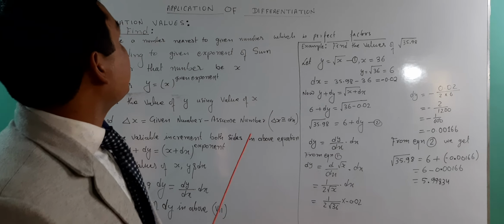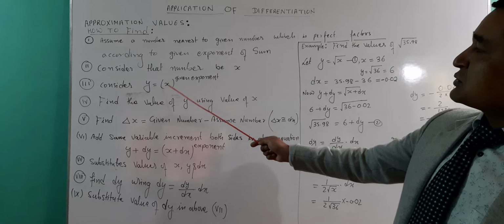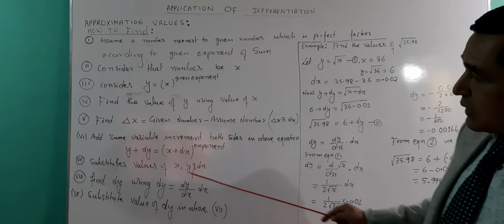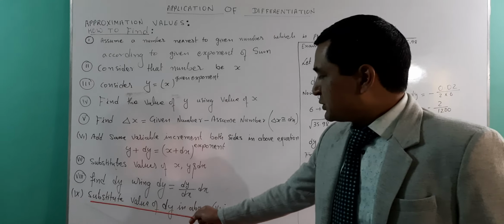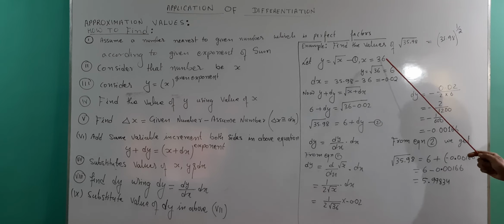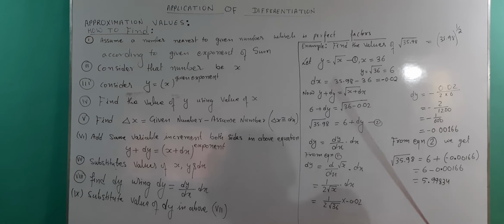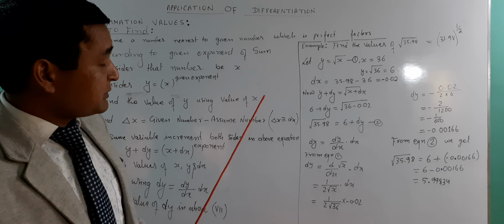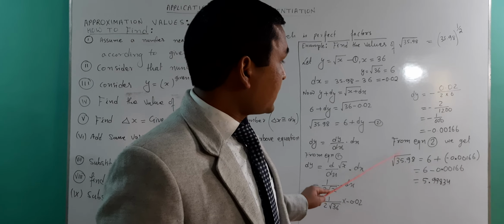1)CLASS 12 Maths Application of differentiation; Approximation values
Step by step: how to find Approximation values of given sum with an example